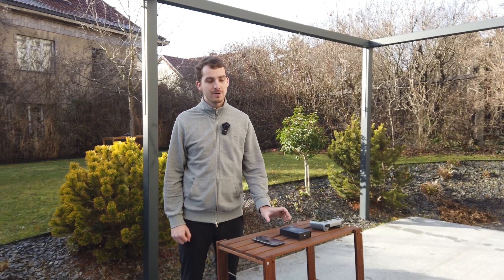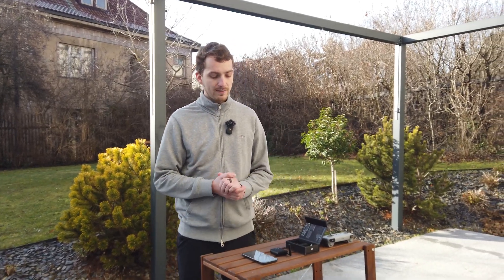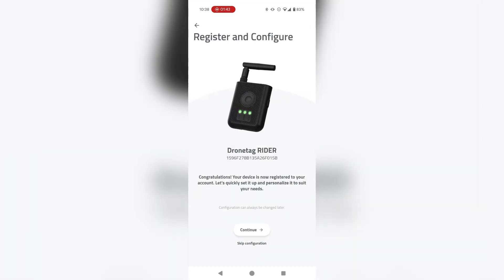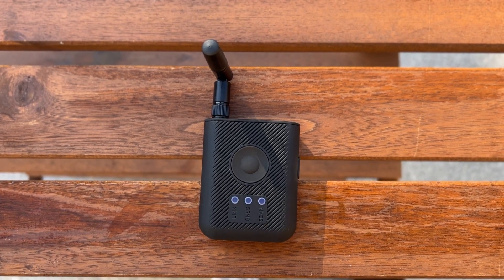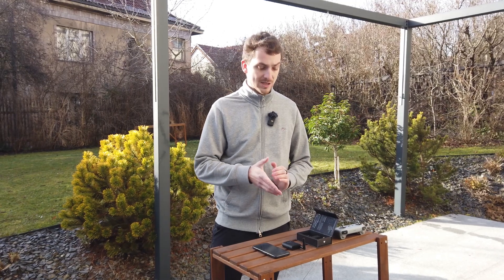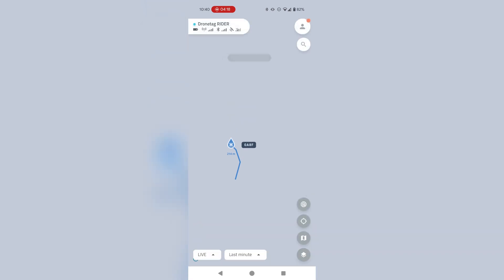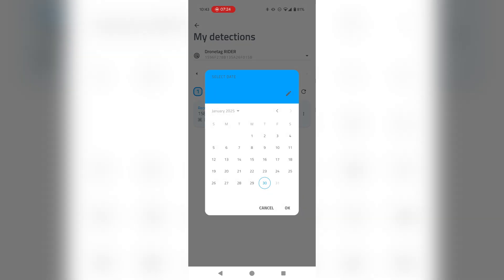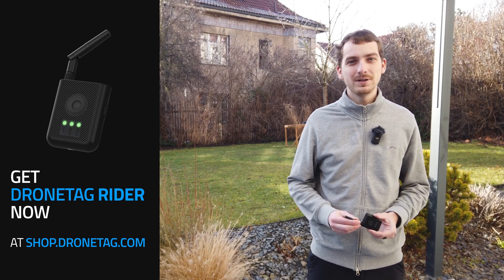Remote ID Receiver Dronetag RIDER First Setup & Step-by-Step Guide! 🚀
Welcome to our first setup guide for the Dronetag RIDER, a portable Remote ID receiver that helps first responders and drone operators detect and track nearby drones broadcasting their Remote ID. In this video, we’ll walk you through:

✅ Unboxing the Dronetag RIDER 📦
✅ First-time setup & activation 🔄
✅ Connecting to the Dronetag App 📲
✅ How to detect Remote ID signals 📡
✅ Exploring key features & test in real-world use with DJI drone 🛠️

0:00 – Introduction
0:40 – Preparing RIDER for First Use
0:59 – Registering RIDER in the Dronetag App
2:11 – How to Start a Scan
2:31 – Performing a Pre-Use Test
3:21 – First Detection and Understanding Detection Data
3:56 – Enabling or Disabling the Sound Alert
4:28 – Viewing Past Detections in the Dronetag App
5:06 – Exporting Detection Data
5:20 – Conclusion & Where to Purchase

The Dronetag RIDER serves for drone pilots, safety managers, and law enforcement, providing real-time insights into nearby airspace activity. If you're looking for a reliable way to monitor drone traffic and improve situational awareness, this device is a must-have.